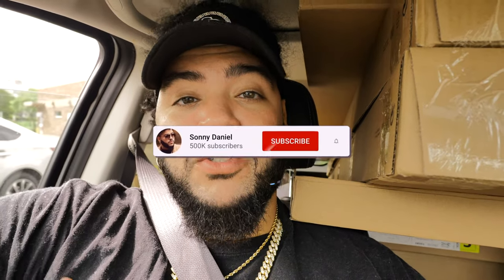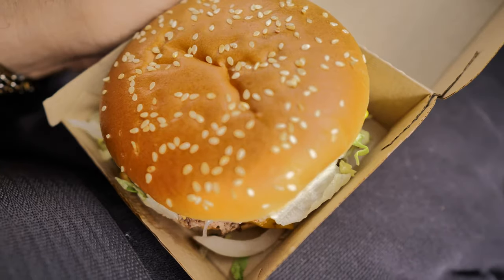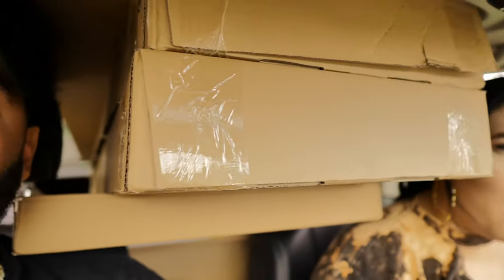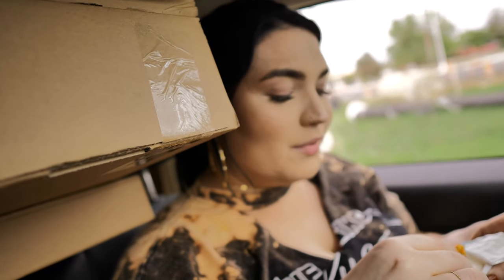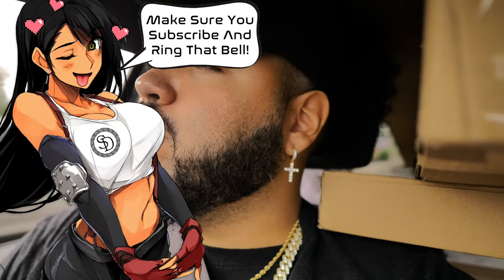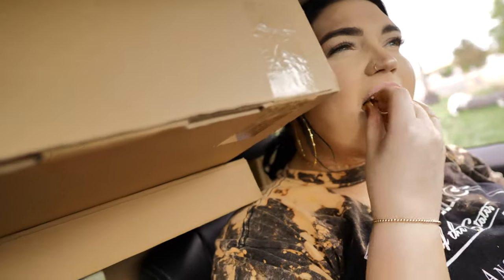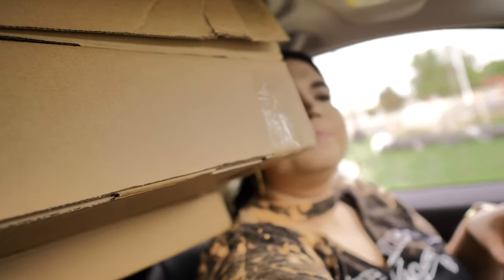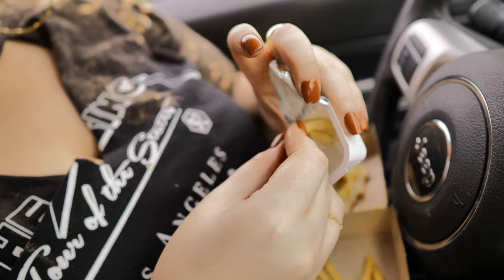Tried the New TRAVIS SCOTT Meal at McDonalds!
I tried the Travis Scott limited time meal at McDonalds! The meal includes a quarter pounder with added lettuce & bacon, a medium fry with BBQ sauce, and a sprite.